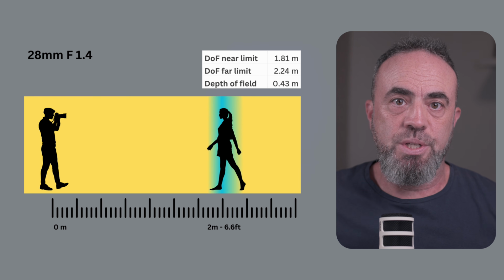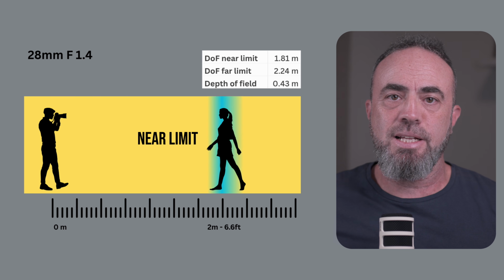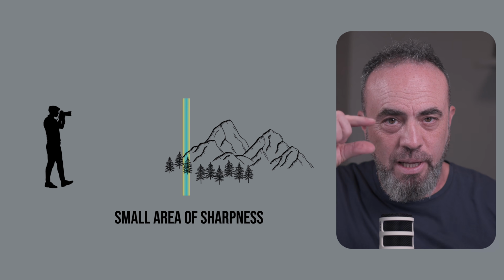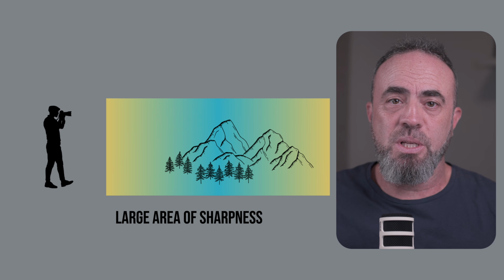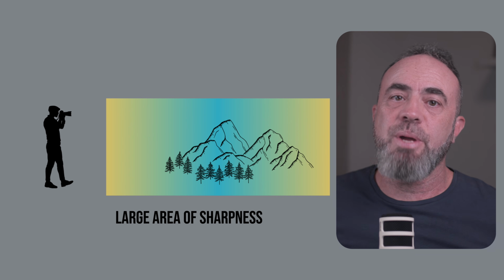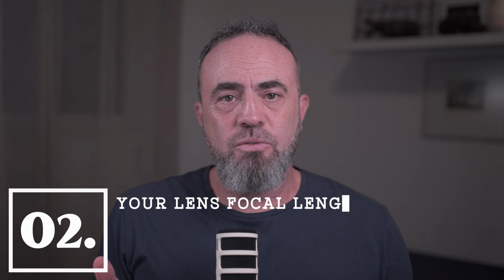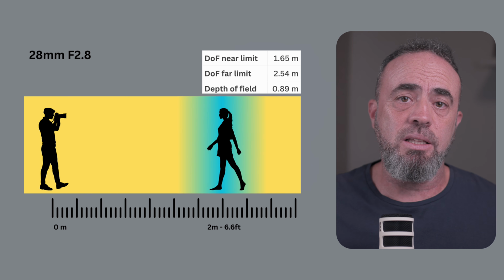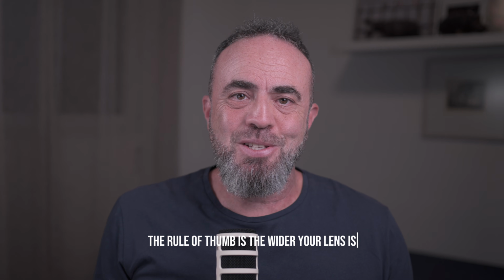Beginners Guide for Background Blur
🎓 Learn Photography Composition (Complete Course)

Learn how to create beautiful background blur — even without expensive lenses. In this video, I break down the four key factors that affect depth of field and show how to get the most out of the gear you already have.
Videos Mentioned
CHAPTERS
00:00 - What is DOF and how it Works
02:20 - The impact of lens Aperture on DOF
02:48 - The impact of lens Focal Length on DOF
03:54 - The impact of Your Camera Sensor on DOF
05:03 - The impact of Your Distance From The Subject on DOF
06:04 - Best Practice